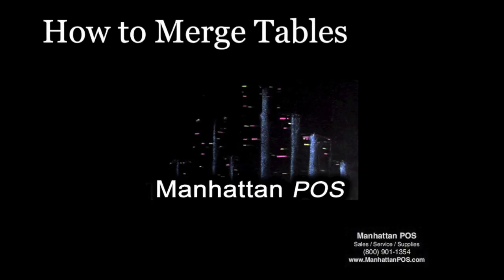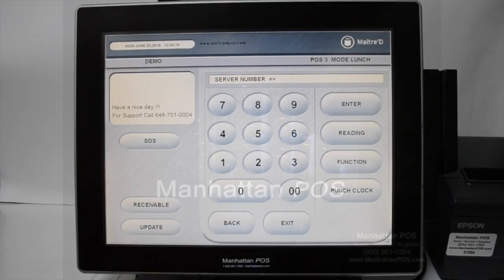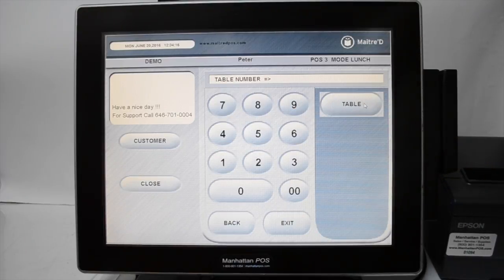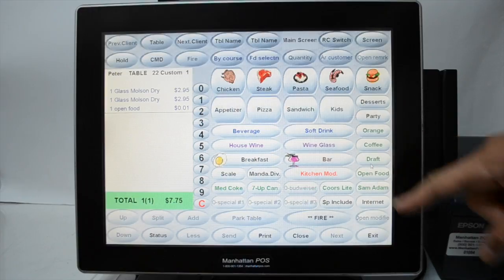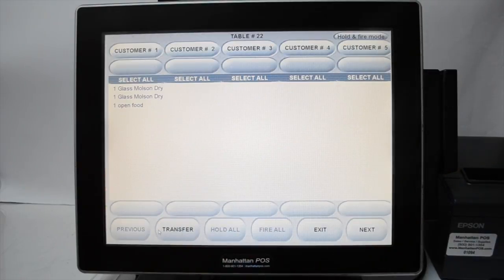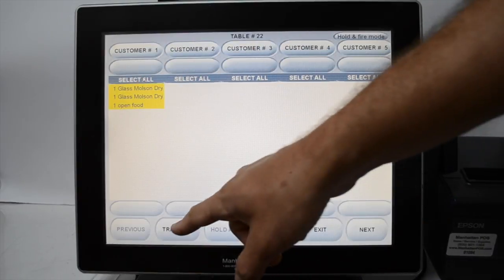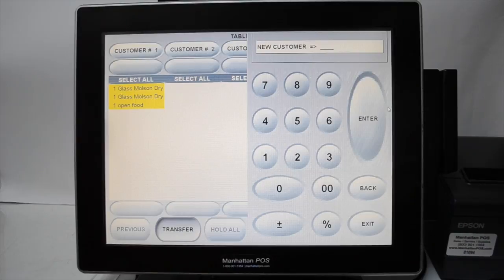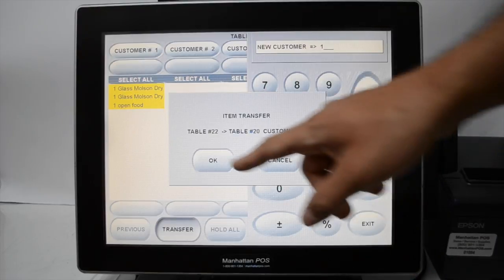Maitre'D POS How to Merge Tables by Manhattan POS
Manhattan POS - Maitre'D - How to Merge Tables